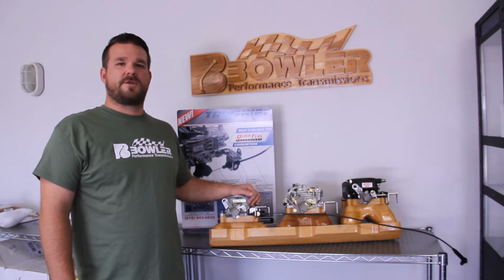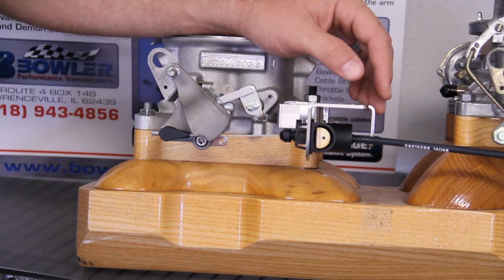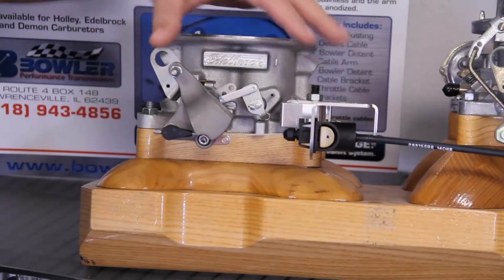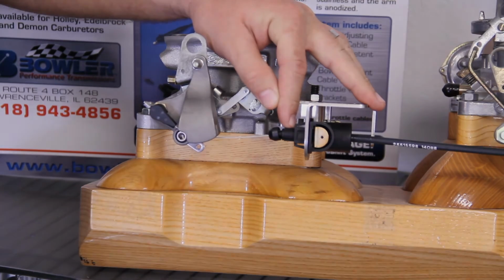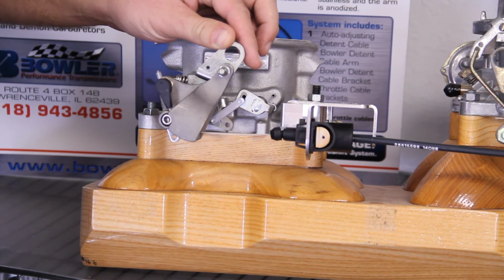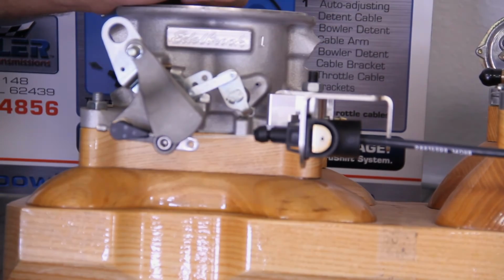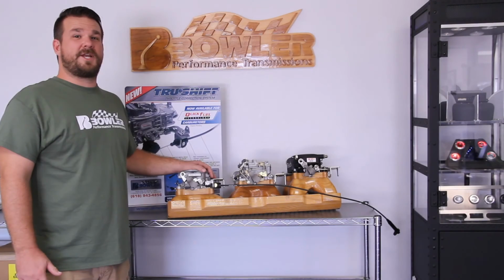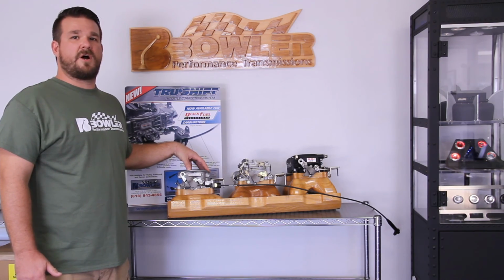Do you know how important this set up is?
How to properly set up your Tru-Shift throttle cable correction system.  Are you running a 700R4 or 2004R Transmission with an aftermarket carburetor?  If you are then you need this Tru shift cable operated system in your hot rod.  This will save the life of your precious transmission.  Trusted by the best.  Bowler Performance Transmissions   Tru Shift.